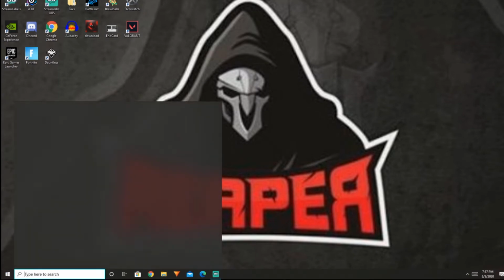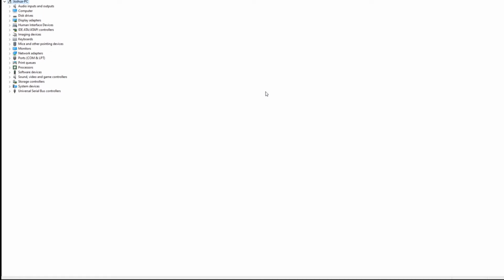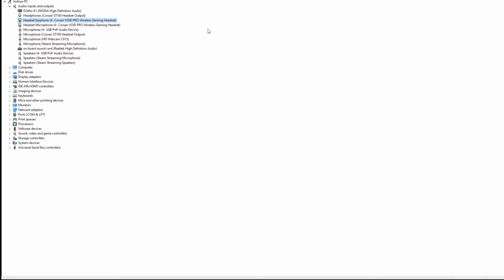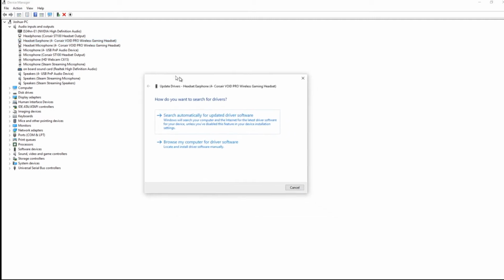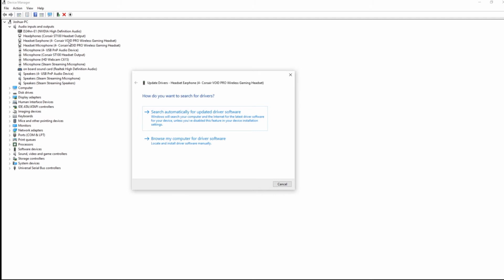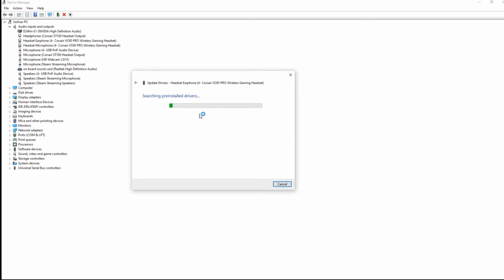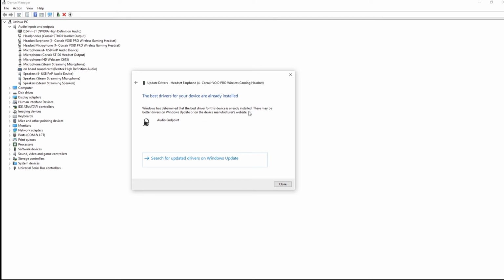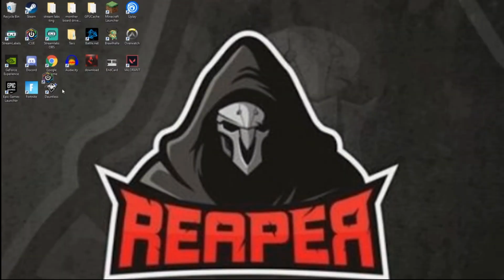How to Update Window's 10 Driver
hey fam welcome back to the channel in today's video i show you how to manual update windows drivers for you usb connected devices hopefully this helped and i will see you next week.